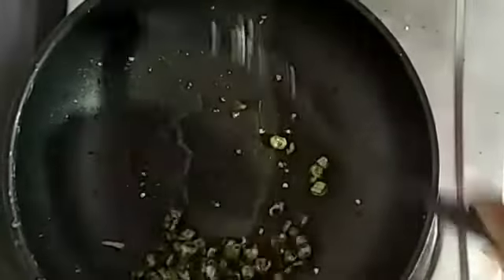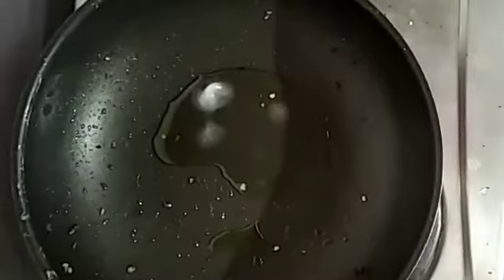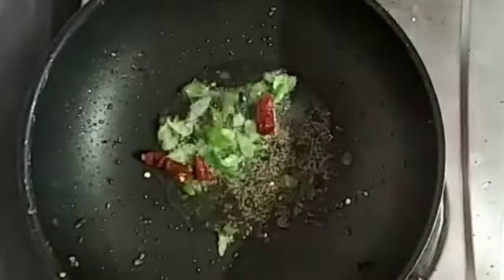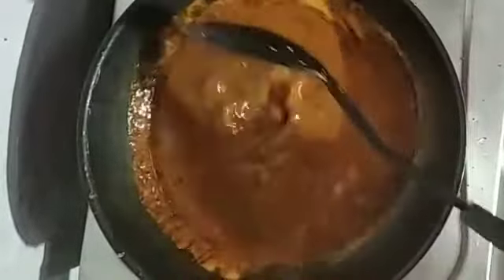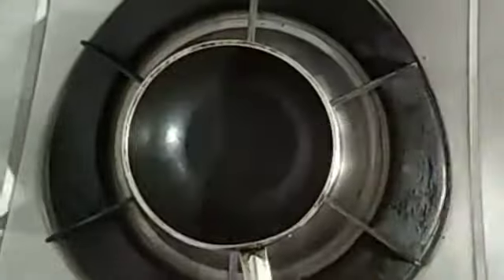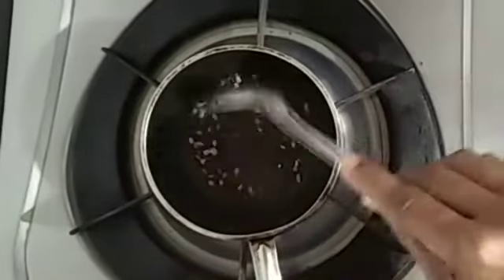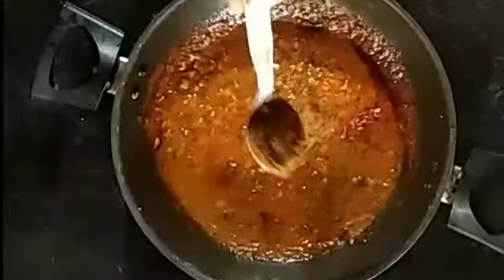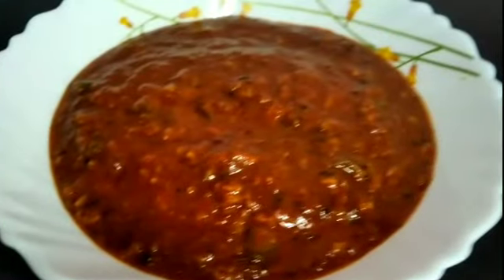Sadya special inji curry ഇത്ര എളുപ്പമോ ഇഞ്ചി കറി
Sadya special inji curry